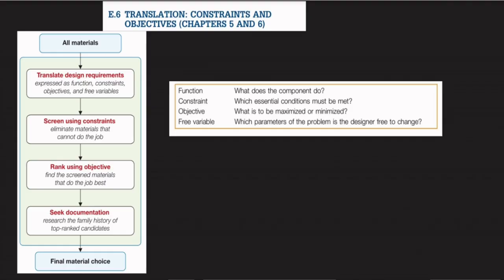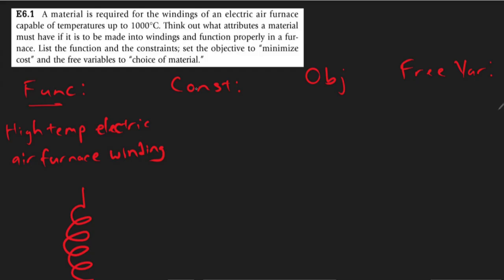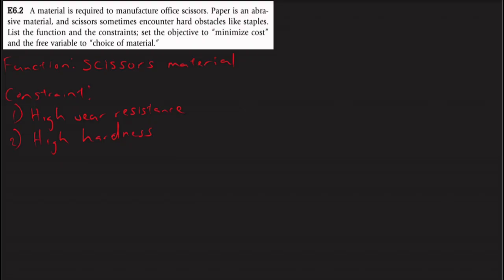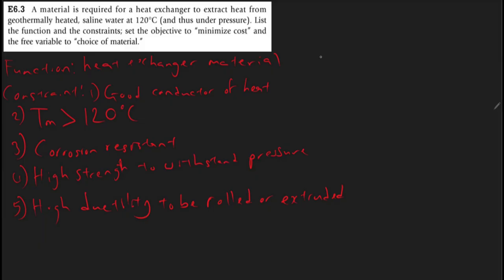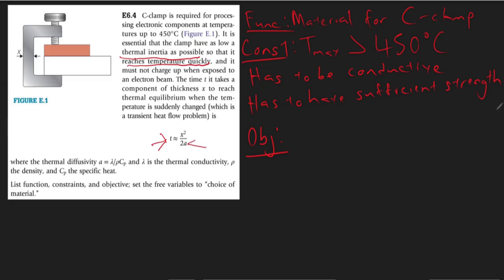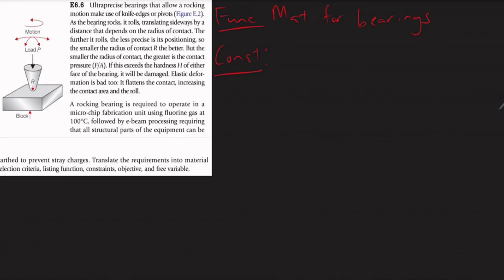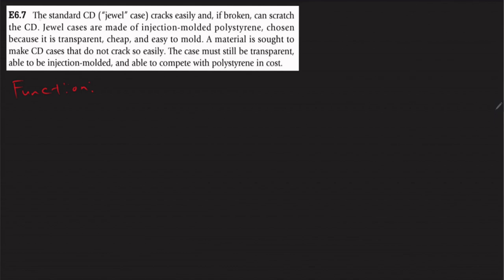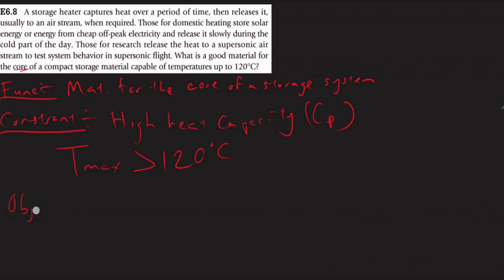Material Selection in Mechanical Design | Solved Exercises 6.1 to 6.8: Chapter 5 & 6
In this video, I walk you through detailed solutions to Exercises 6.2 to 6.8 from Chapter 5 & 6 of Material Selection in Mechanical Design Whether you're a student, an engineer, or just brushing up on material selection concepts, this step-by-step guide will help solidify your understanding of key principles such as material indices, performance objectives, and constraint-based design.

🔍 What you’ll learn:
✅ How to define material performance indices
✅ Applying constraints and objectives in design problems
✅ Rational approach to choosing optimal materials
✅ Clear solutions and explanations for each exercise

📘 Textbook Reference:
Materials Selection in Mechanical Design – Chapter 5 and 6: Translation Step
Drop your questions or requests for future problems in the comments below!